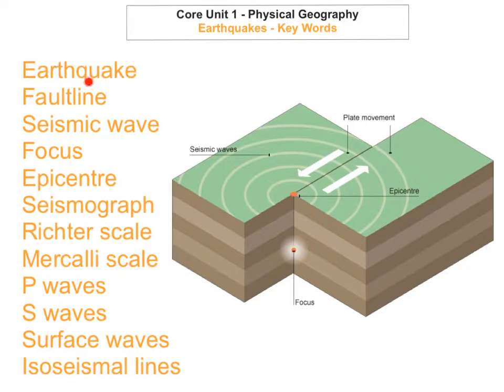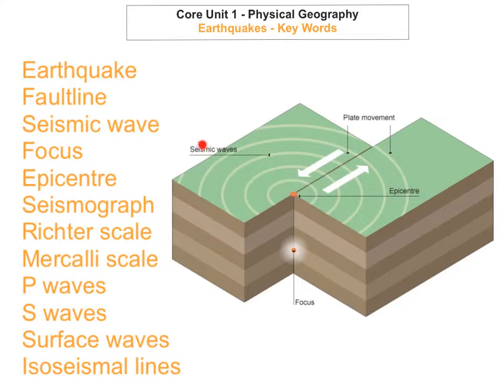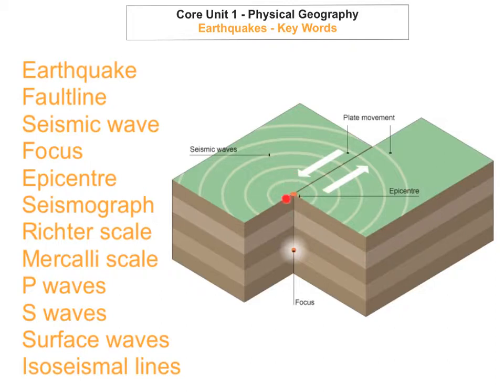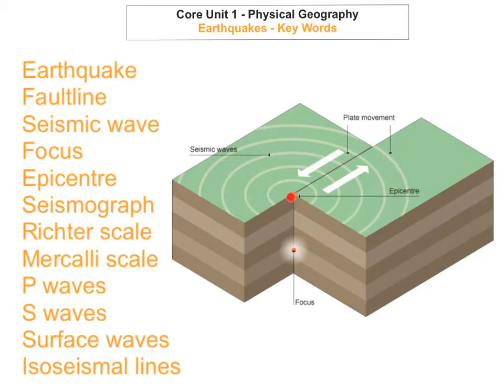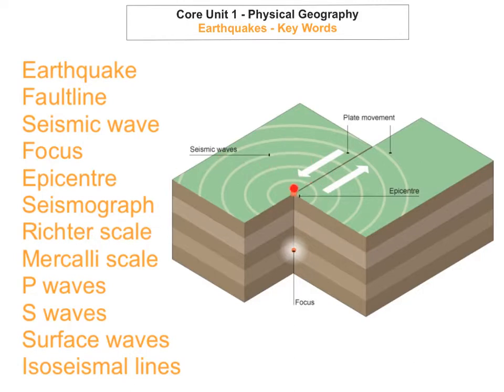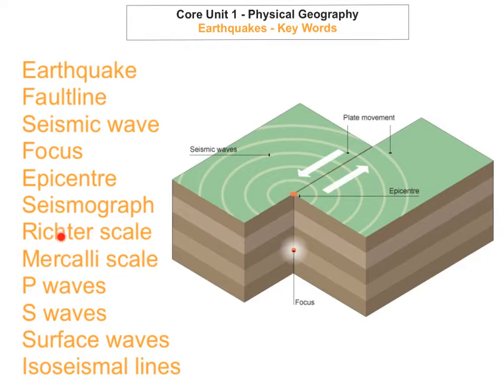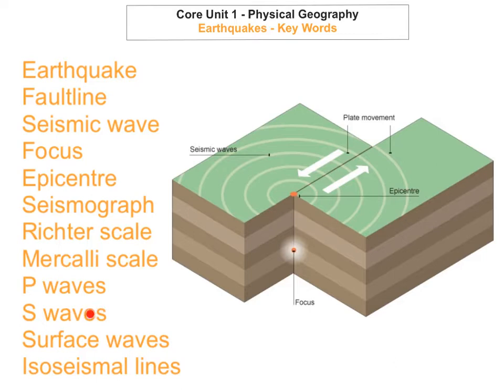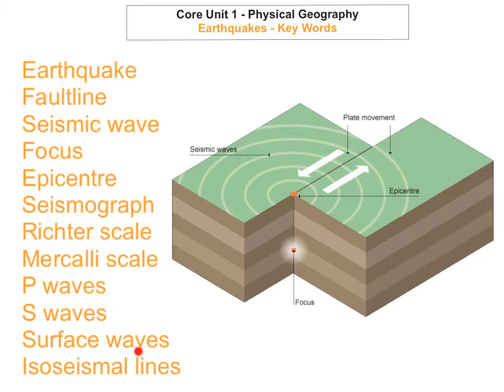Core Unit 1 - Physical Geography - Earthquakes Key Words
This video tutorial looks at the key words for earthquakes.